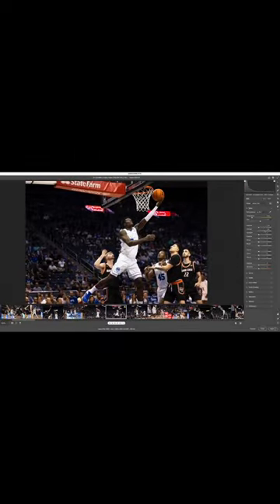Basketball Photo Editing Tips!